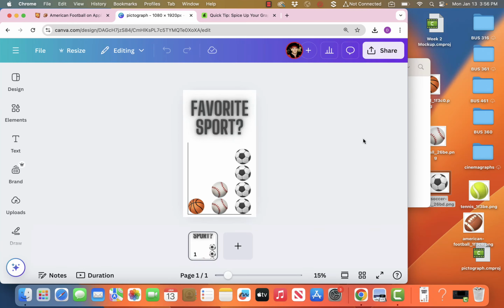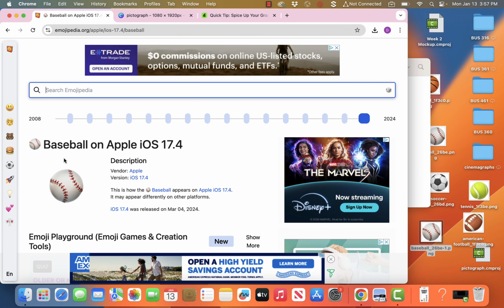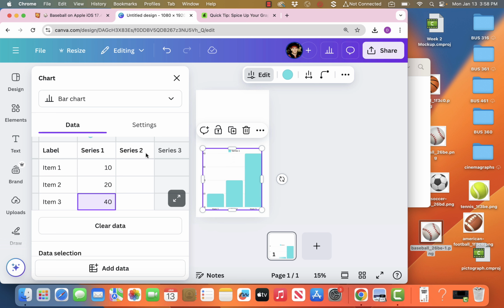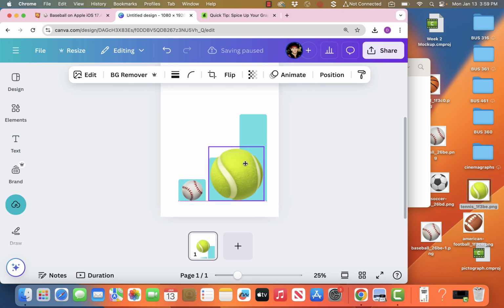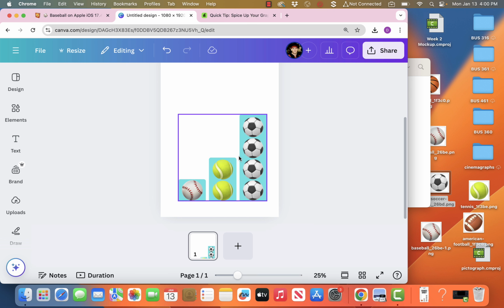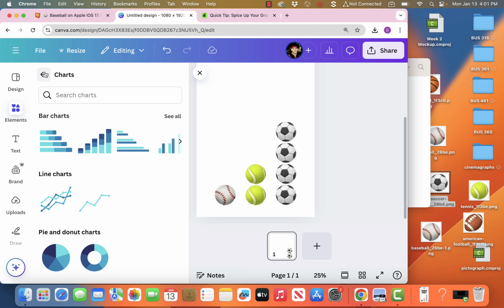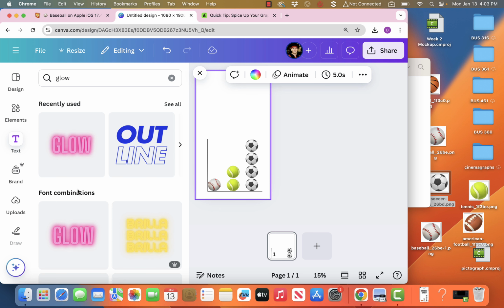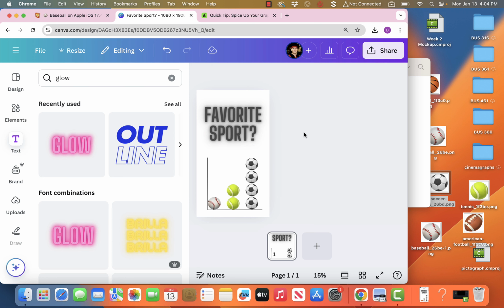Marketing Professor tutorial on how to use Canva to create an Apple Emoji Pictograph/Bar Chart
But Canva can make cool pictographs too!